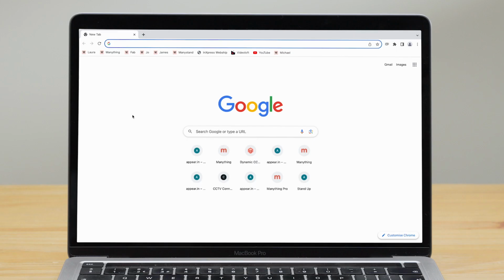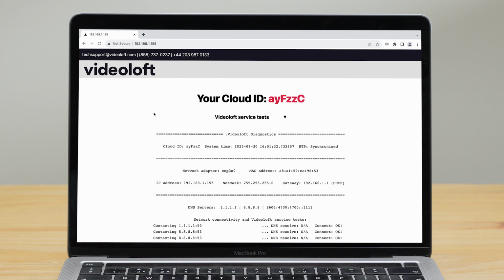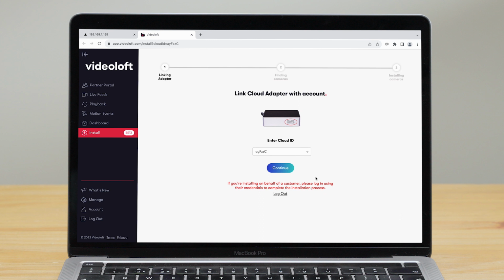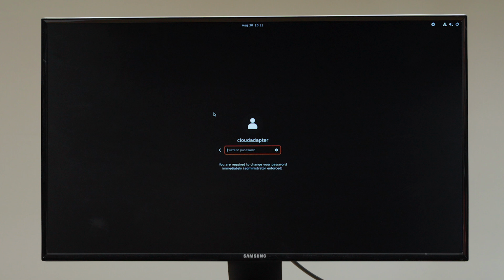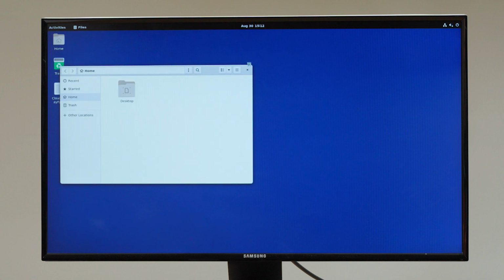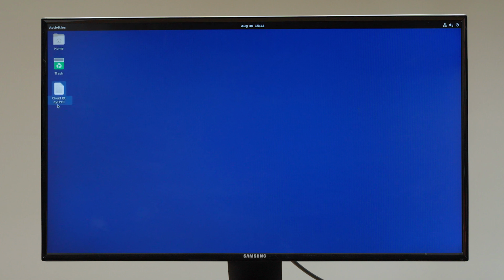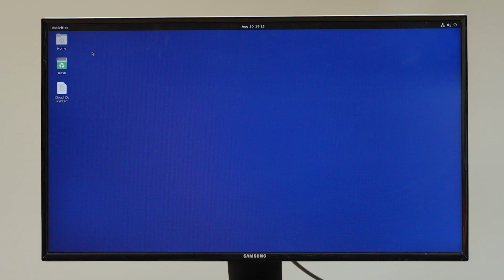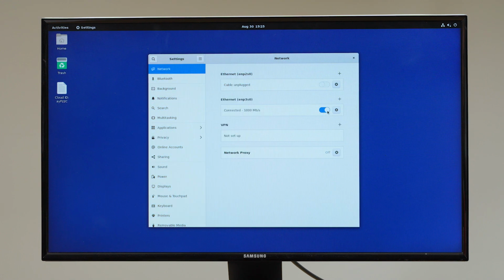Videoloft Cloud Adapter Enterprise - Set up and Installation Guide 2023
We've updated our Set up and Installation Guide for 2025.

The Cloud Adapter Enterprise is a fast, reliable and robust rack mounted solution and is designed to securely and seamlessly connect your security system to the Videoloft cloud.

- 1TB SSD storage stores video locally if the network connection is lost.
- Dual network interface allows cameras to be isolated from the wider internet.
- Rack mounted for easy installation into server cabinets.

The Cloud Adapter Enterprise can support 64 compatible camera or recorder channels, and will transform your security system into a powerful cloud-based VMS.

In this video we'll be walking you through how you can set up and install the Cloud Adapter Enterprise.

0:00 Intro
00:18 Obtaining Cloud ID via IP address
00:41 Obtaining Cloud ID via a monitor
01:10 Bespoke network settings

To connect the Cloud Adapter Enterprise to your security cameras or recorder you’ll need to obtain its cloud ID. This is automatically generated by the adapter when it is first connected to power and internet.

There are 2 ways to get the cloud ID - either by going to the adapter’s IP address on a web browser, or by connecting a monitor.

Obtaining Cloud ID via IP address
Make sure the computer you are using is connected to the same network as the cloud adapter and type in the adapter’s IP address into a web browser. You’ll see the cloud ID straight away. You can then easily continue here to run the installation process to connect your security system to the adapter.

Obtaining Cloud ID via monitor
Connect a monitor to the adapter via HDMI and a keyboard.
You’ll be prompted twice for a default password which is cloud, all lowercase.
You’ll then be asked to change the password, make sure you record the new one in a password management tool.

Find the text file on the desktop, the cloud ID will be the file name. You can then use this cloud ID to connect your cameras to the adapter using the Videoloft mobile app or web browser.

Bespoke network settings
If you want to set bespoke network settings for the Cloud Adapter Enterprise you can do this when it is connected to a monitor.
Go to Activities, Applications, Settings and then Network Interfaces

Select the settings cog for the Network Interface Card you want to alter, and here you can set the ipv4 address, subnet mask, gateway address and DNS servers. Click Apply, then to make sure changes are enabled untoggle and re-toggle the NIC.

🪛 Are you a security professional adding cloud to your customer installs? Join our free partner program to access discounted trade prices

🏢 🏠 Want Videoloft for your own CCTV system?